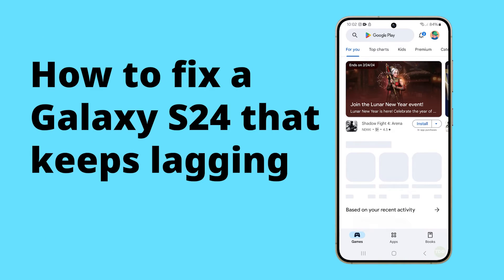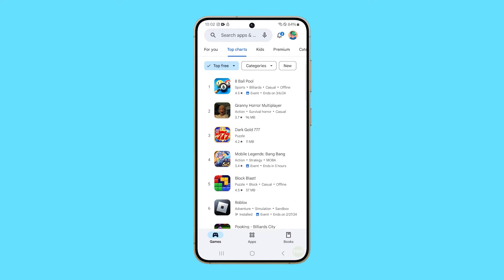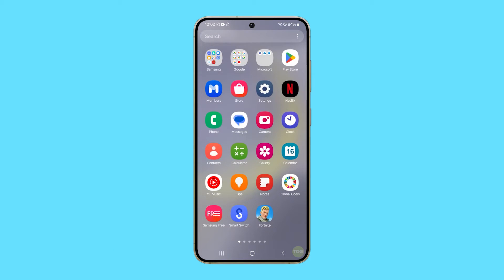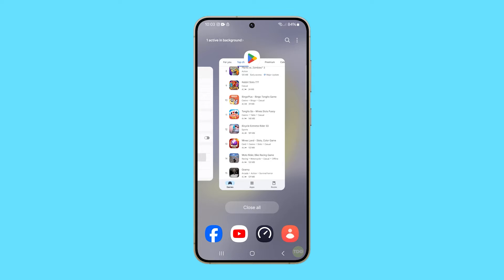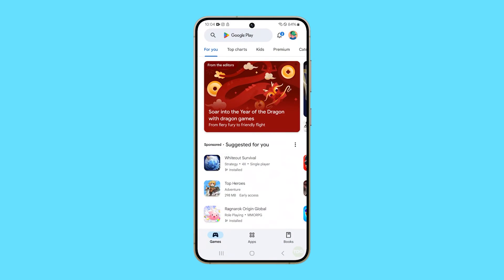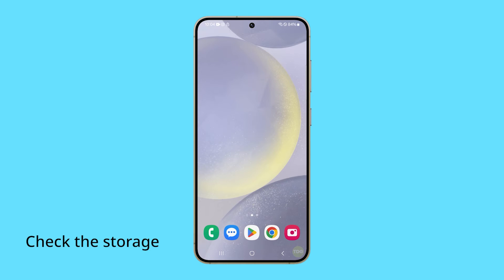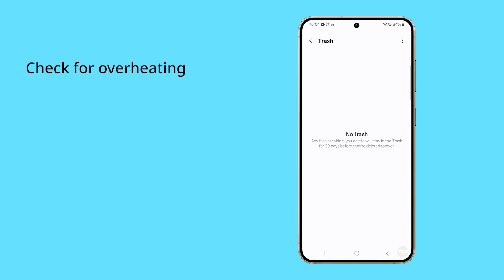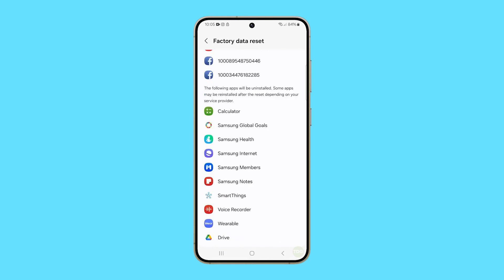How To Fix A Samsung Galaxy S24 That Keeps Lagging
In this video, if your Samsung Galaxy s24 is suddenly lagging, you might be dealing with insufficient storage, a common issue caused by overloaded internal memory. To address this, close background apps by tapping the recent apps button and selecting "close all" at the bottom of the screen. If the lags persist, try restarting your phone and, if necessary, delete unnecessary files through the device care settings to optimize storage. The video also suggests checking for overheating, ensuring your firmware is updated, and, as a last resort, performing a factory reset for a fresh start. If issues persist, it's advised to seek professional assistance.